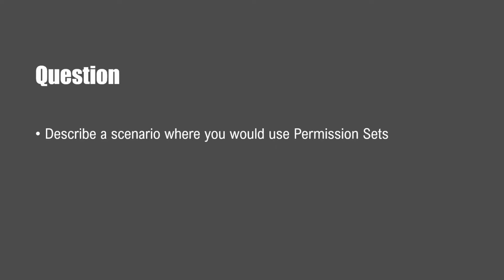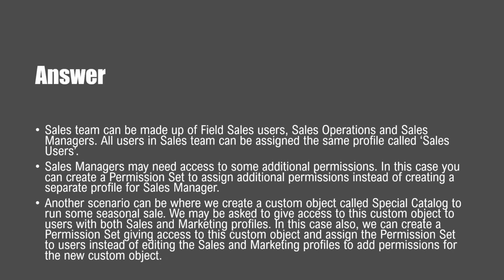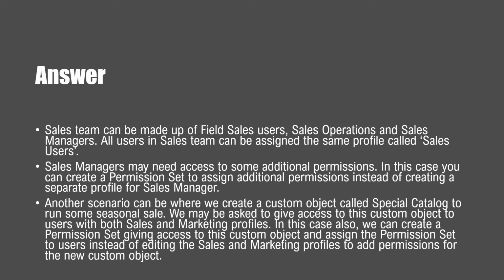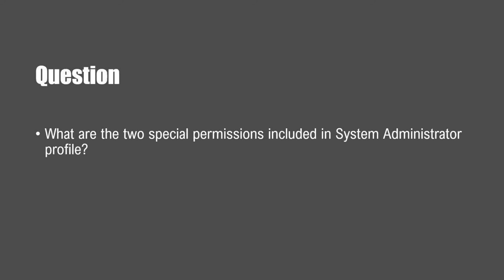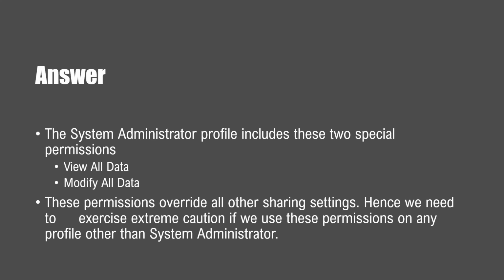Salesforce Mock Interview Questions - Profile and Permission Sets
1. Can you explain profiles and permission sets?
2. Can we assign one profile to more than one user?
3. Can one user have more than one profile?
4. Describe a scenario where you would use Permission Sets
5. What are the two special permissions included in System Administrator profile?